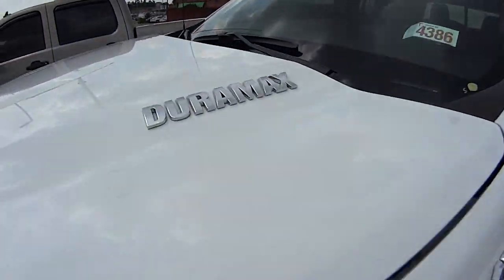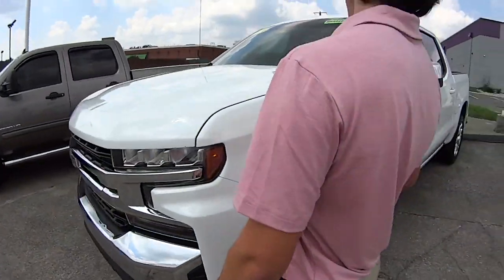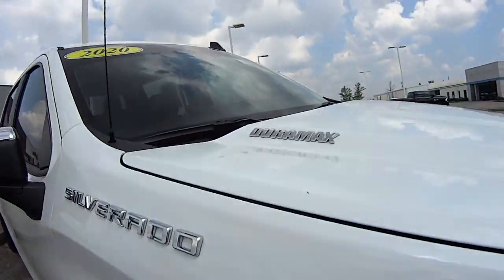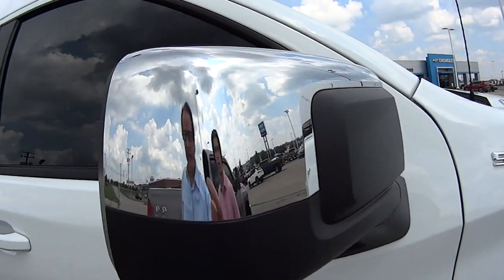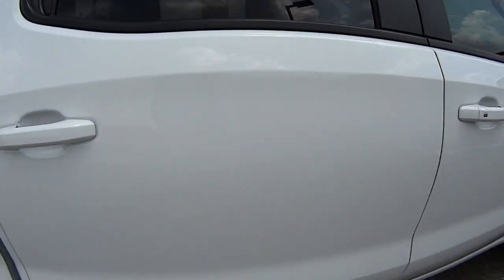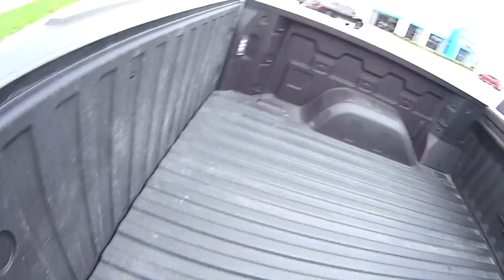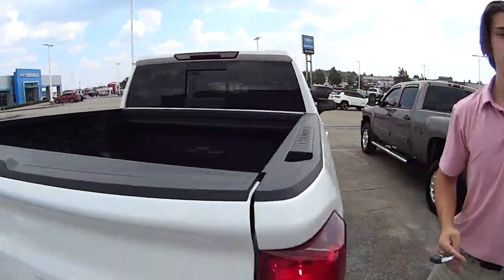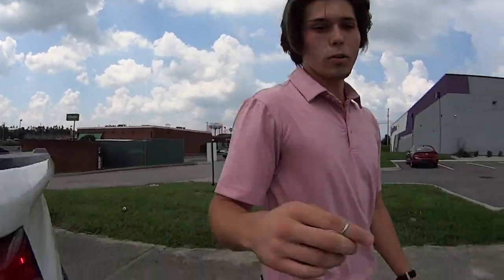Diesel Chevy Duramax Silverado Pickup Truck Test Drive and Walk Around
VIDEO! Diesel Chevy Silverado Truck for Sale Test Drive and Walk Around! Managers Special!

BE SURE to SUBSCRIBE to our Channel so you don't miss out on some great car & truck deals and videos about cars, trucks and SUVs we have for sale in Kentucky and the Bluegrass region!

And you can always shop our great deals 24/7 365.